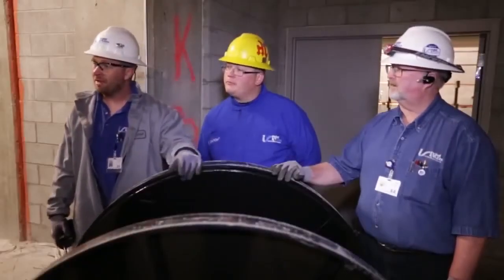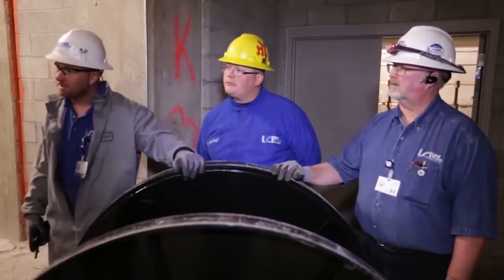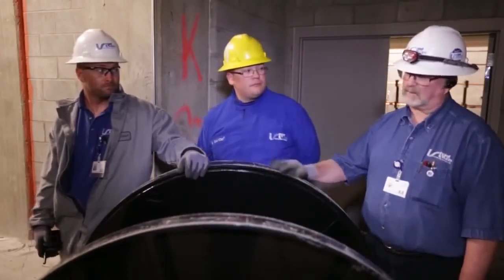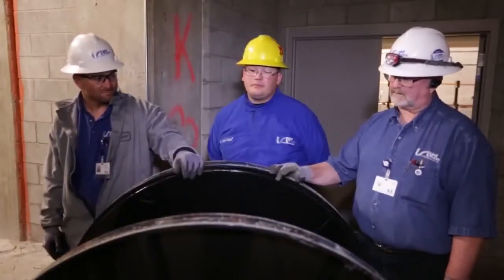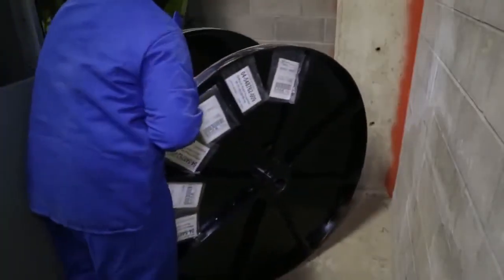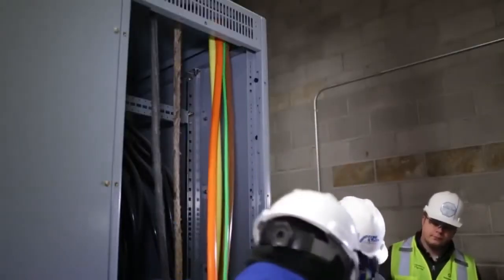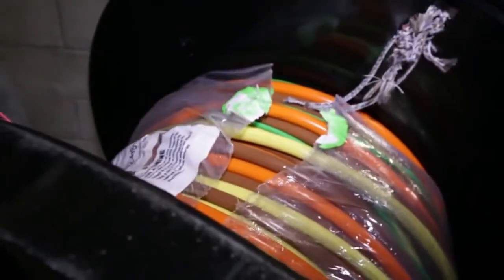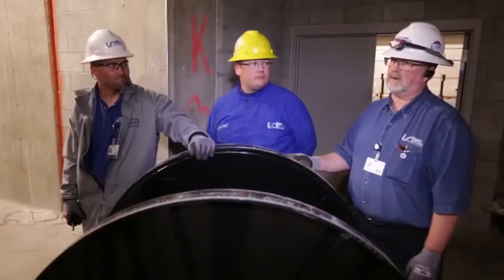Southwire SIMpull™ REEL Maneuverable Payoff System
Southwire SIMpull™ Reel Maneuverable Payoff System. Part of the Southwire SIMpull solutions® offered by Texcan. Now available for rent from all of Texcan's 5 warehouses.